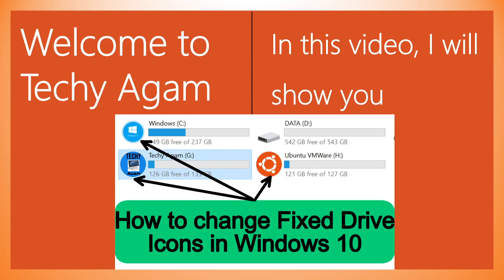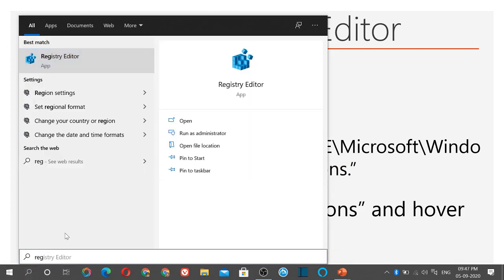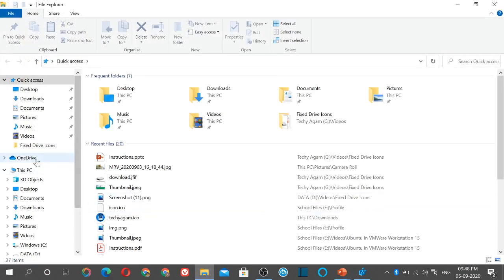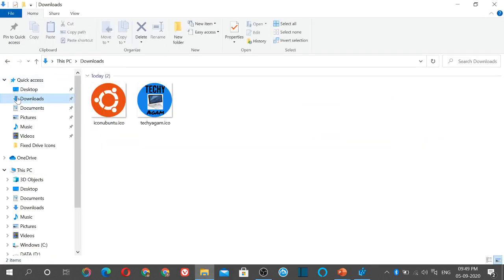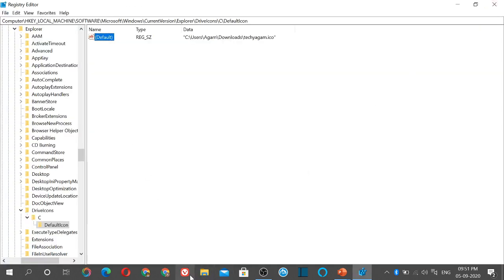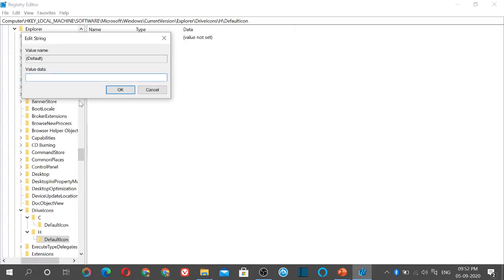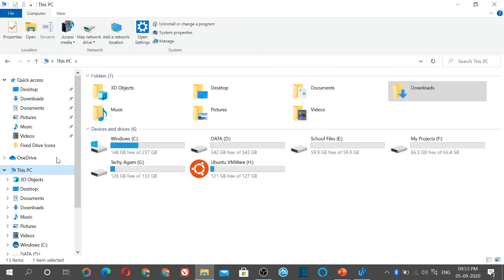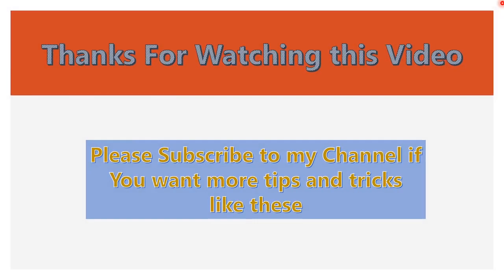How to change Fixed Drive icons in windows 10 | With Result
Hello Viewers
This is My Channel - Agam's Tech Tricks (Previously Techy Agam)
In this video, I will show you how to how to change Fixed Drive icon in windows 10 using Registry Editor.

Please watch the video till end for 100% result.